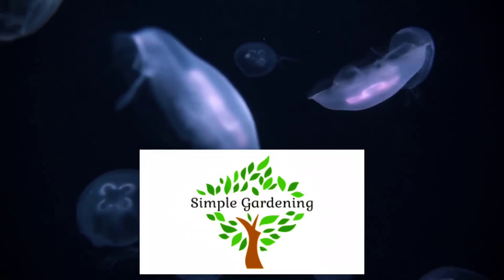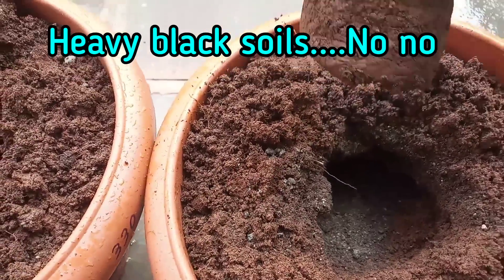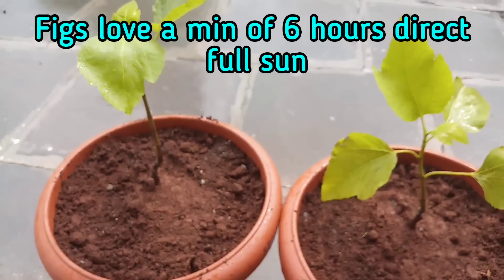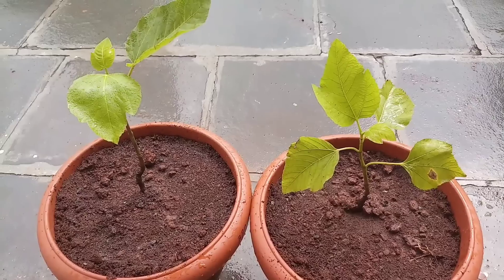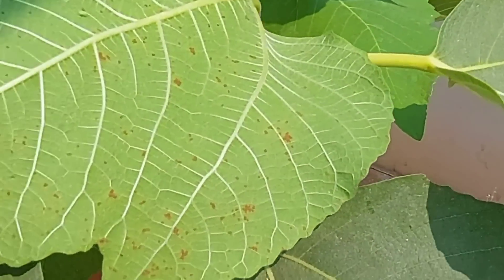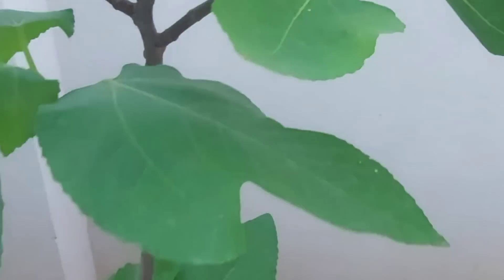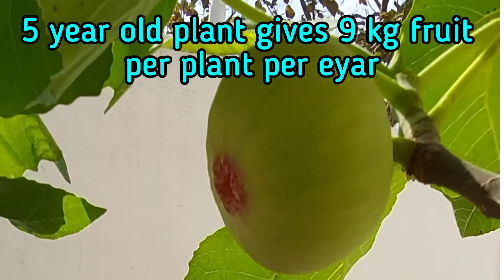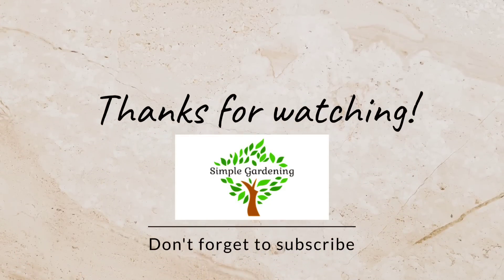Growing Fig trees in Pots- Fruits within months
Figs one of the best fruits to grow in our home garden that too in a small pot. Start growing fig plant in a 10 inch pot.
These Fig trees are Drought resistant and requ8re very low Maintenance and my plantsare  3rd year post transplantation of my figs and till now I did not sprayed any pesticide.
You'll get a bountiful harvests in a year if you had planted a grafted one.
Happy Gardening